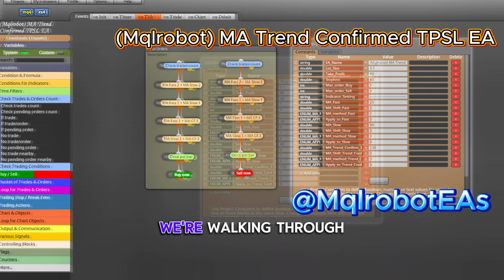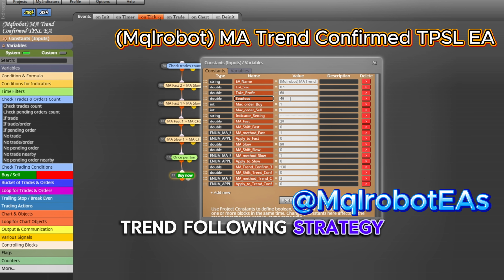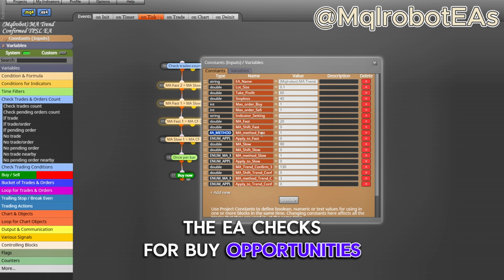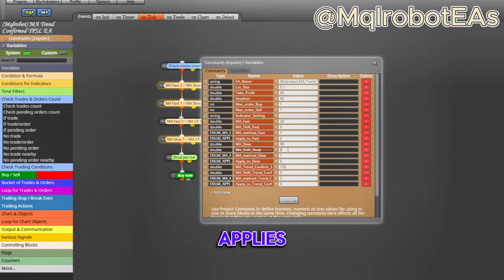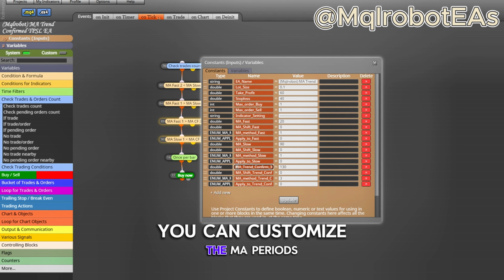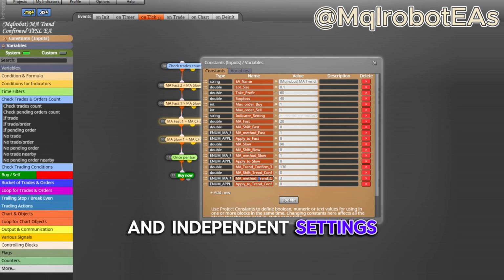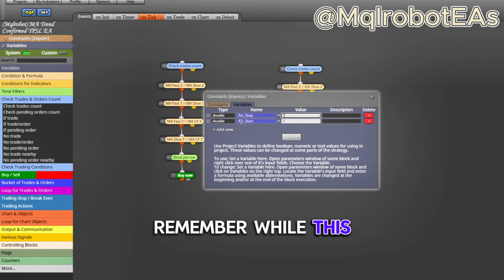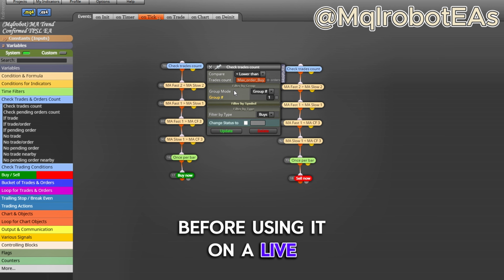Create MA Trend Confirmation EA in FXdreema | MQL4 No-Code Forex Robot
Learn how to build a Moving Average (MA) Trend Confirmed TPSL Expert Advisor (EA) using FXdreema — a powerful no-code EA builder for MetaTrader 4.

This EA uses fast and slow Moving Averages along with an additional confirmation filter to identify trending market conditions before placing trades. It includes built-in Take Profit and Stop Loss parameters for trade management.

This video is part of our FXdreema tutorial series: “Build a Forex EA Robot (No Code - FXdreema)” on the @MqlrobotEAs channel.

🧠 EA Highlights:
- Fast & Slow MA Cross Strategy
- Confirmed MA Filter (CF3)
- Take Profit & Stop Loss (TPSL)
- Fully customizable inputs
- Built using FXdreema with no coding required

⚠️ Before using on live accounts, please:
✅ Understand the strategy and risk
✅ Backtest with 99.9% tick data
✅ Test in demo environment

00:00 - EA Strategy Overview
🔹 Introduction to the trading strategy: indicators, concept, and market conditions.

00:18 - FXdreema EA Logic Breakdown
🔹 Flowchart walkthrough: explain block structures, logic flow, and trade conditions.

00:28 - Inputs & Adjustable Settings
🔹 Go through Constants (Inputs): Lot size, TP/SL, Indicator values, and customization tips.

01:37 - Summary & Backtest Reminder
🔹 Key takeaways, strategy risks, and the importance of 99.9% tick data backtesting.

02:07 - Follow the Steps in the Video
🔹 Carefully follow each block placement and logic as shown for accurate EA replication.